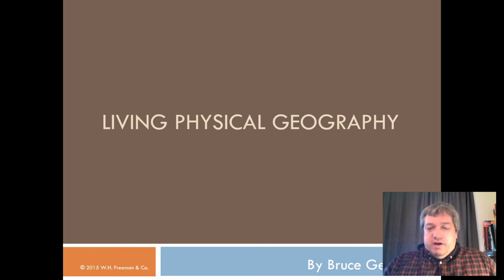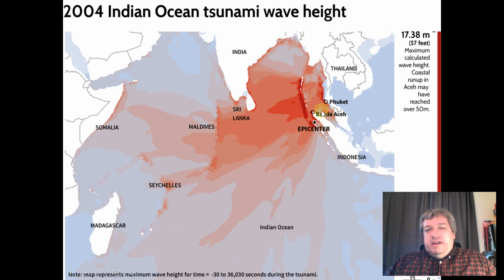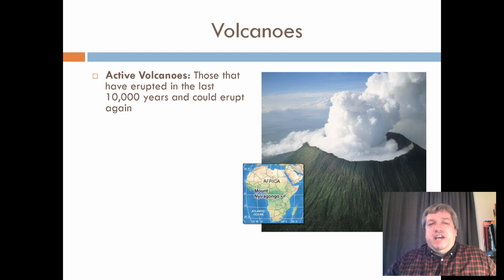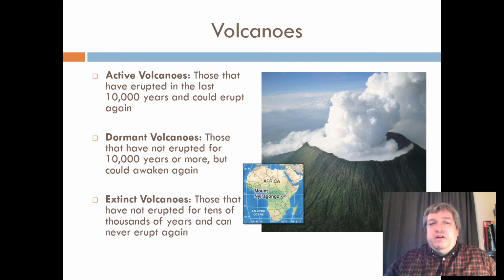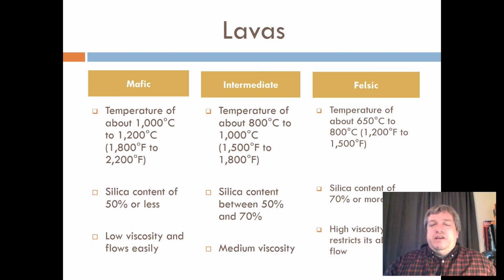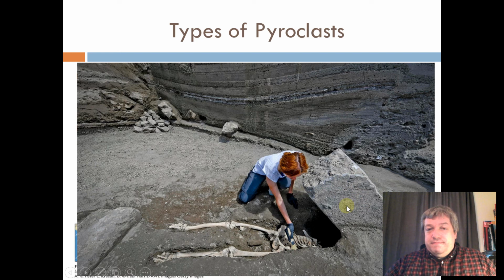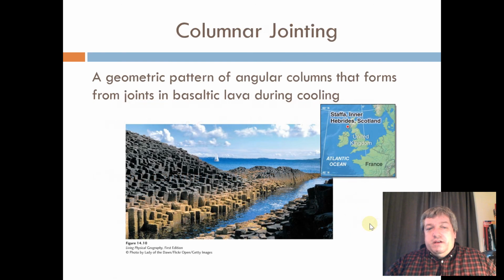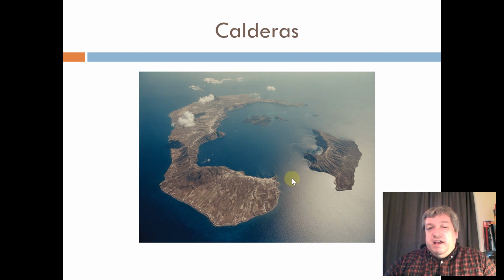Geo 201 Ch 14 Part 1